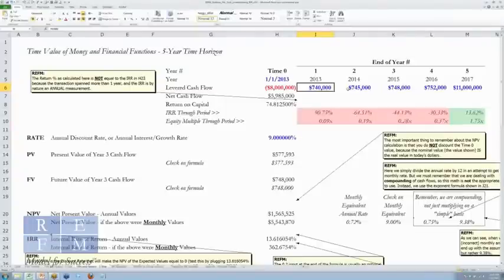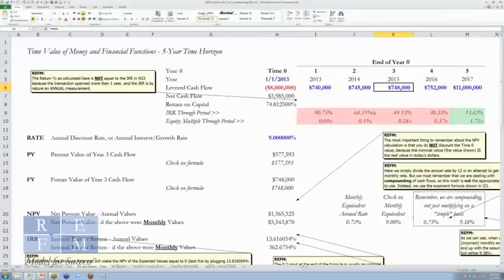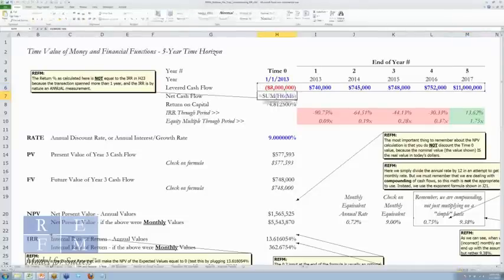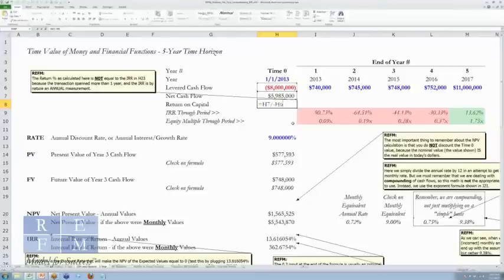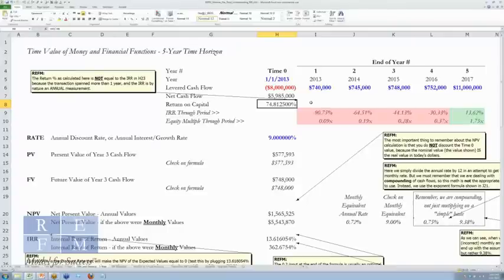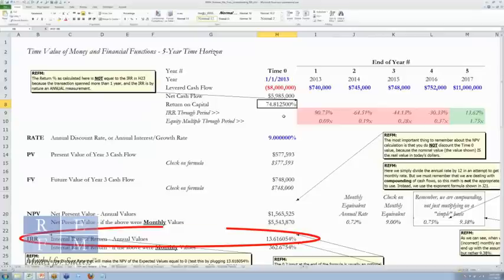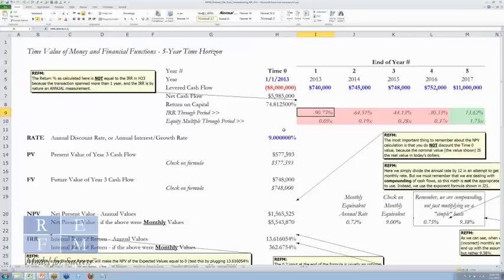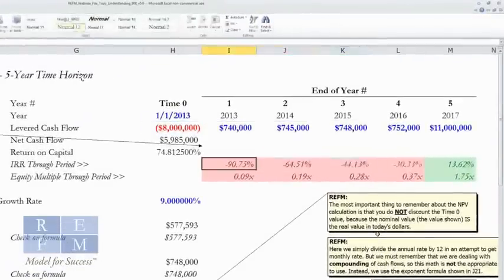Truly Understanding IRR Sample